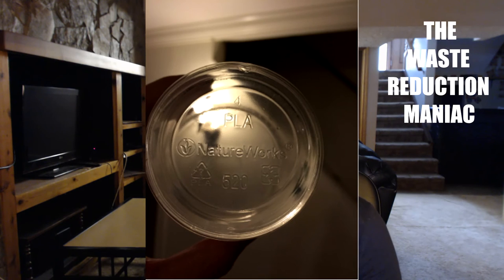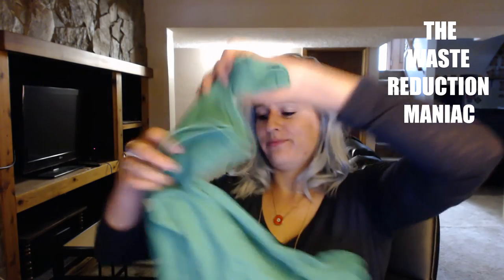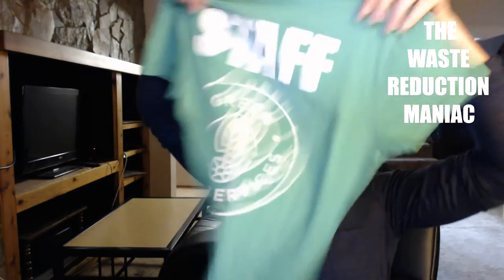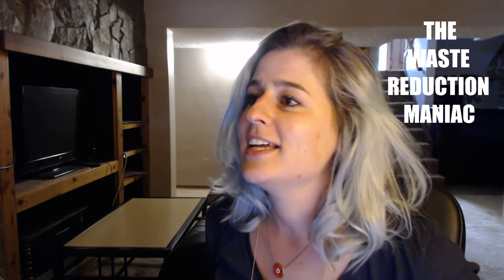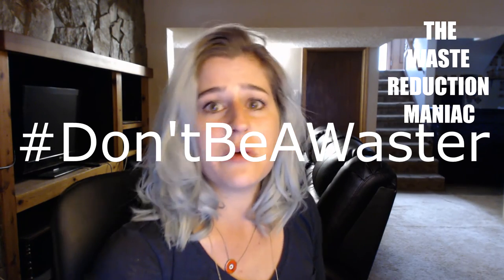GREEN CODE - Green Events